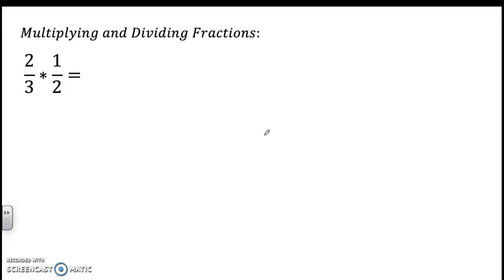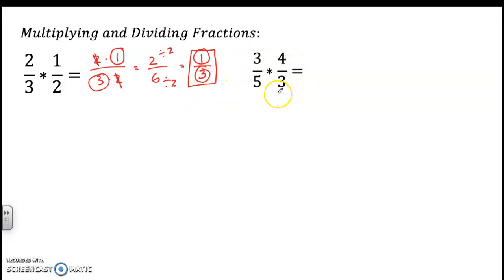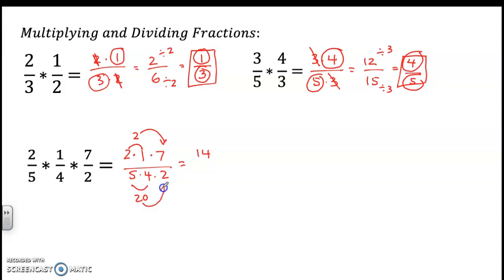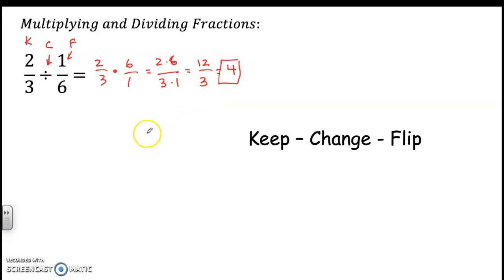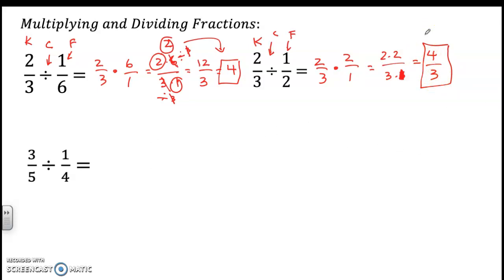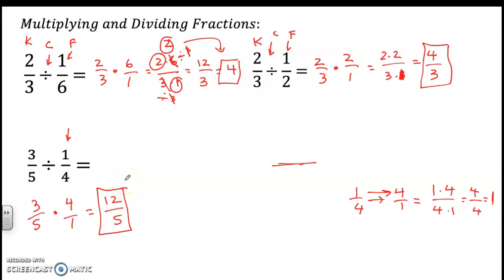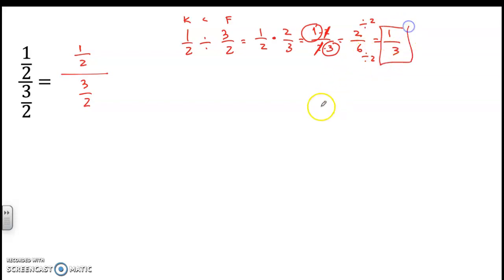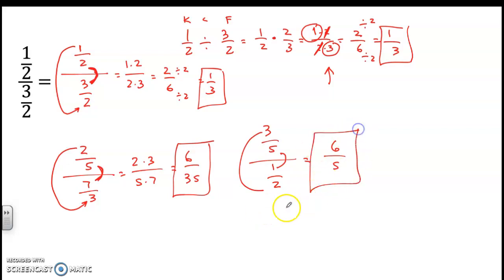EASY Multiplication and Division of Fractions, in Multiple Ways. All levels!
I explain how to multiply and divide fractions. I show the famous "Keep, Change, and Flip" the process learned in elementary school, also reciprocals from middle school, high school, and college level. ALL in one video, EASY to understand!
Keep, Change, Flip. Reciprocal, etc.